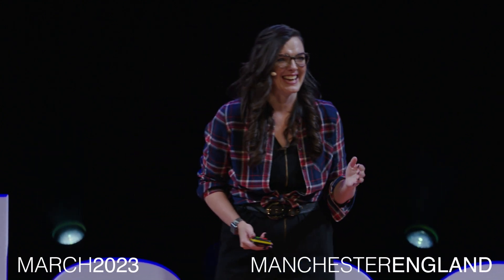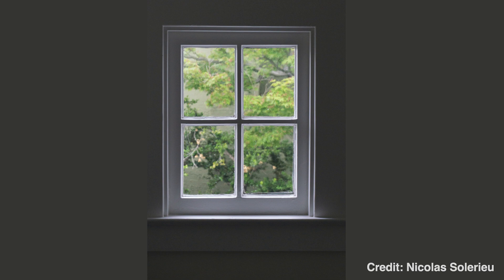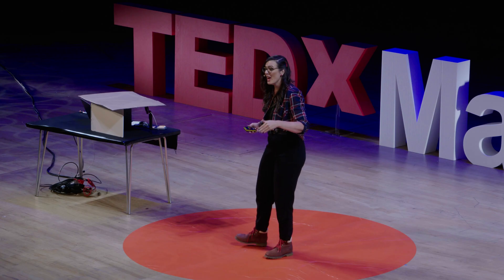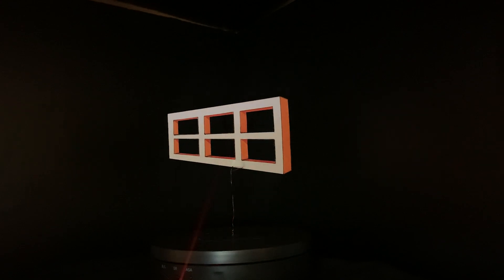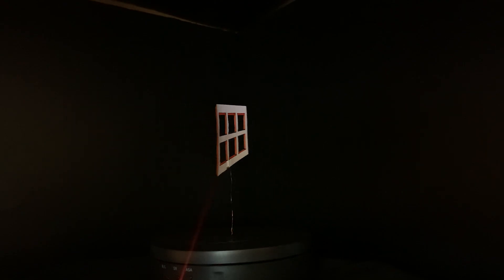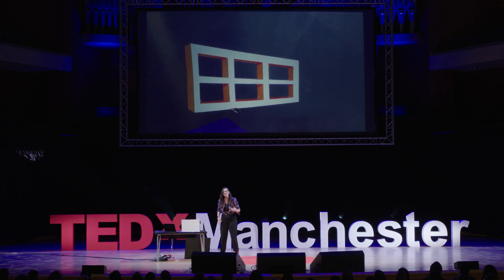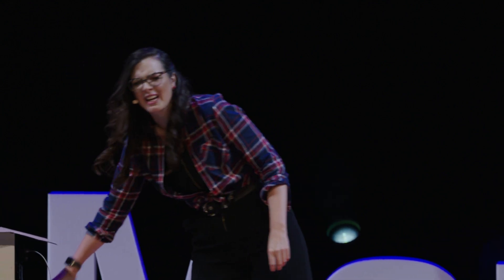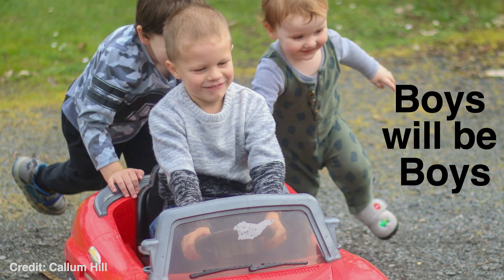Your Brain Will Lie to You When You Watch This Talk | Fran Scott | TEDxManchester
Fran Scott goes back to her Neuroscience roots as she seeks to explain the concept of ‘being right’. In a world driven by expectations and echo chambers it is easy to see our truth as the one true right answer.

But how do humans establish the ‘truth’ and what does this mean for wider society? Fran will utilise her skills as a science demonstration designer to perform live experiments with the audience showing how our perception of reality can be manipulated in real-time. By understanding the concepts by which truth is established, we’ll see how right can become wrong, and how truth can indeed be a lie.

 Fran Scott is a 3x BAFTA-nominated Engineering presenter, maker and pyrotechnician. A neuroscientist by training and an engineer at heart, Fran is an experienced prop builder and Science Content Producer who specialises in the use of physical demonstrations to explain complex scientific phenomena.

Fran’s love of industrial engineering and innovation has taken centre stage with her credits including Abandoned Engineering, The Process Automation Podcast and The Robot Podcast for ABB.

Fran is Creative Director of her own events Production Company, Great Scott! Productions, which works with Engineering and Infrastructure firms to produce high-quality classroom resources, to inspire the next generation of Engineers whilst simultaneously developing the talents of under-represented presenters.

Fran is a Trustee of the Brunel Museum, a member of the Engineering and Technology Innovation Awards Advisory Board and has served on the Institute of Physics’ Girls in Physics Advisory Group. This talk was given at a TEDx event using the TED conference format but independently organized by a local community.